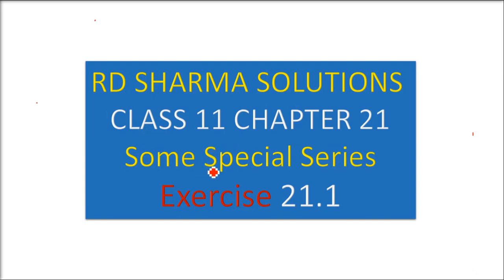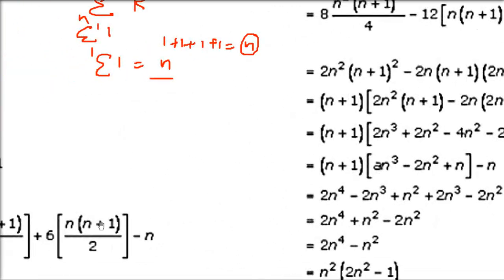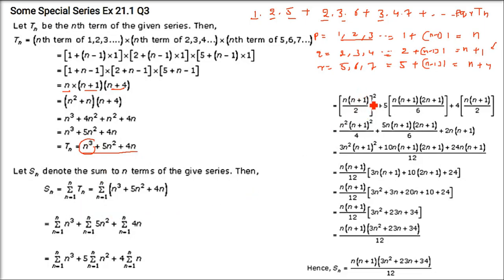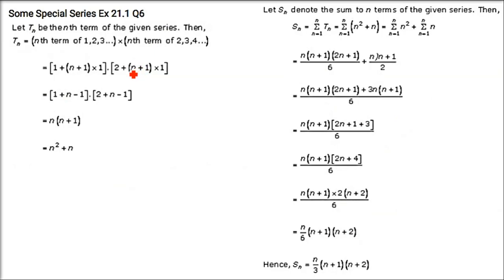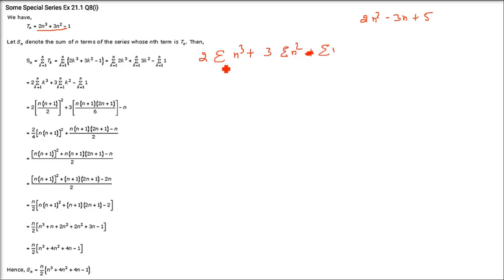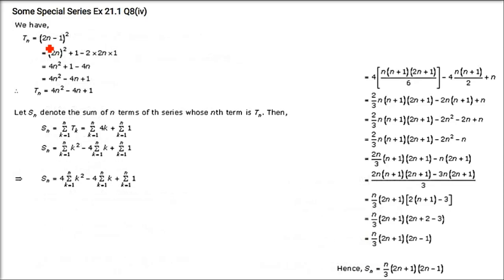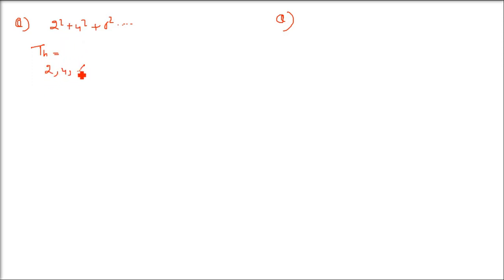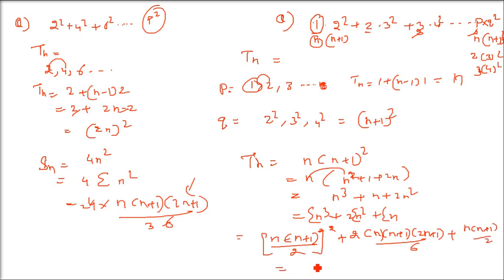RD SHARMA SOLUTIONS CLASS 11 CHAPTER 21 Some Special Series Ex 21.1